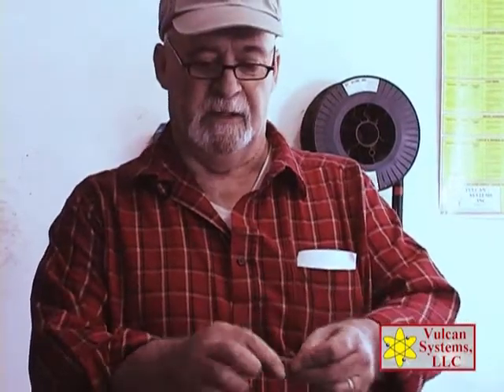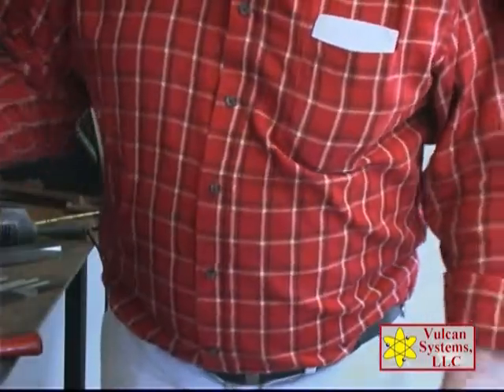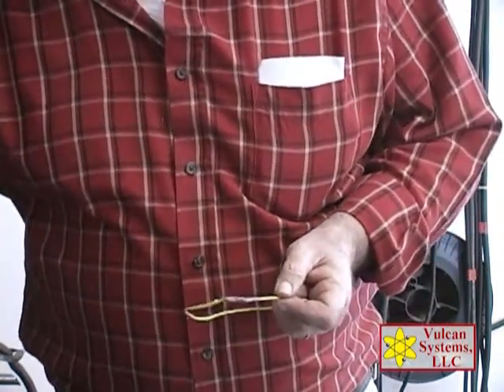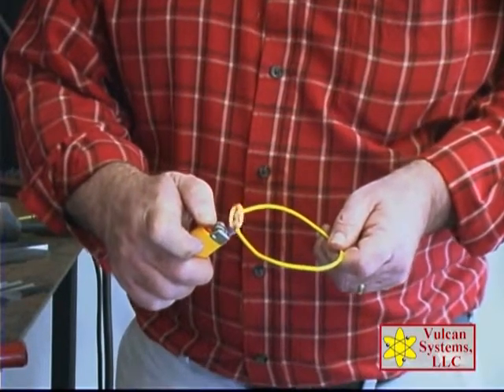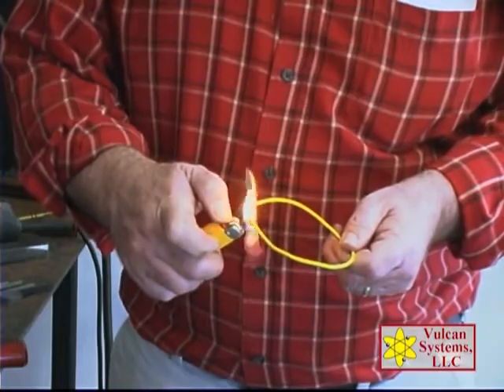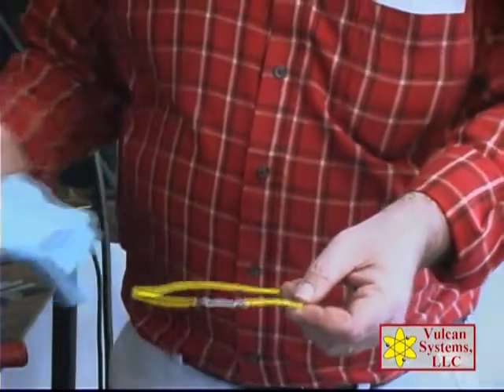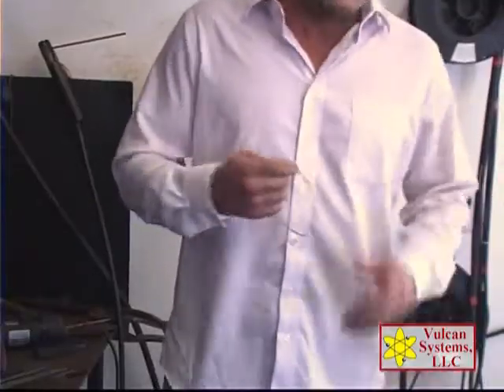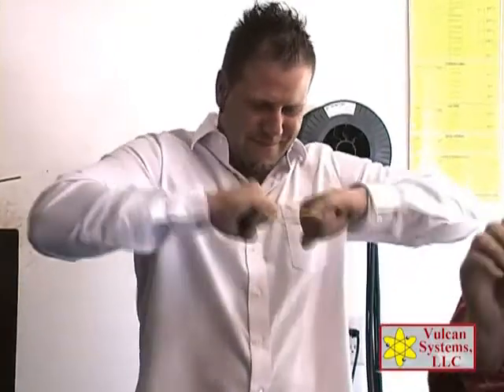Silver Solder Demo - Vulcan 65-PSS Silver Solder Paste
High-strength silver solder free of cadmium, zinc, lead, and other impurities.  Leaves bright and shiny, non-tarnishing deposits close to stainless steel in color.  Soldered joints are resistant to corrosion and can readily be plated.  Commonly used to join both ferrous and non-ferrous metals when higher strength are required than are normally found with conventional solders.  Ideal for use on stainless steel, brass, bronze, copper, nickel, nickel alloys, and carbon steels.